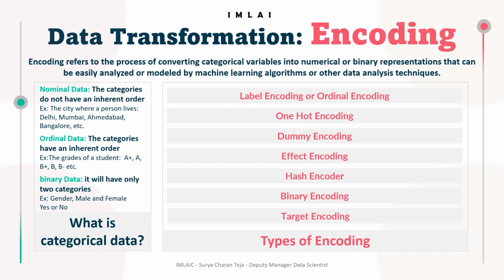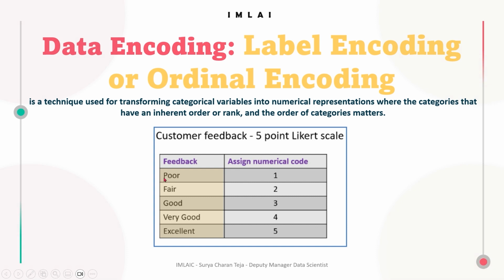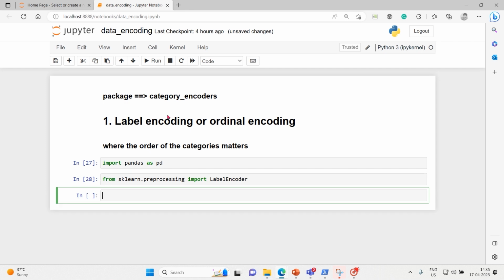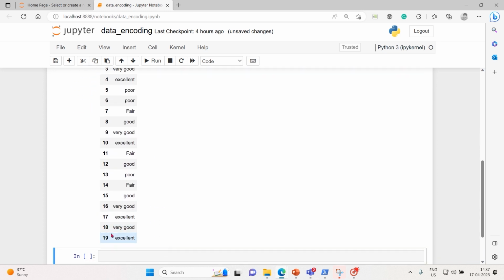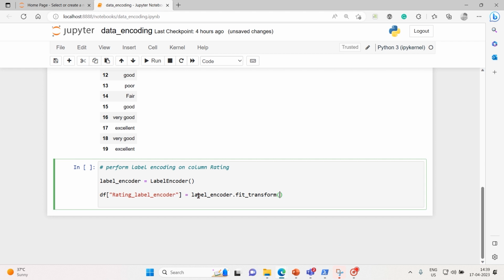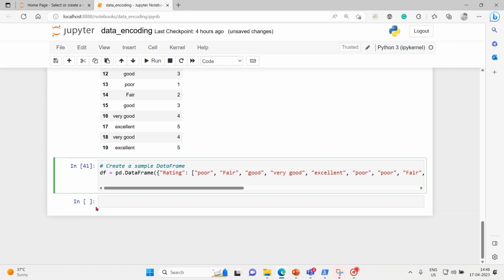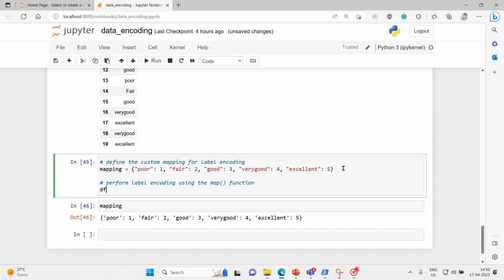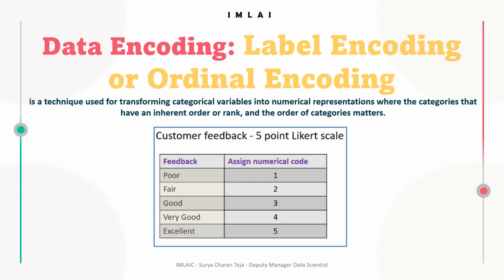5_4_5_4_2 Label encoding or Ordinal encoding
5_4_5_4_2 Label encoding or Ordinal encoding